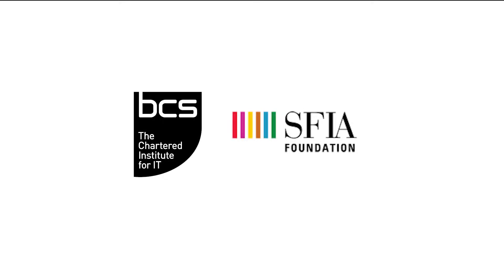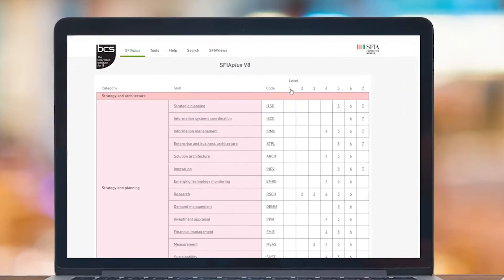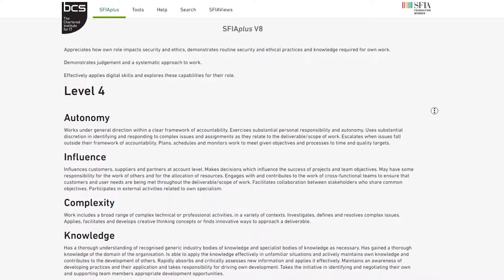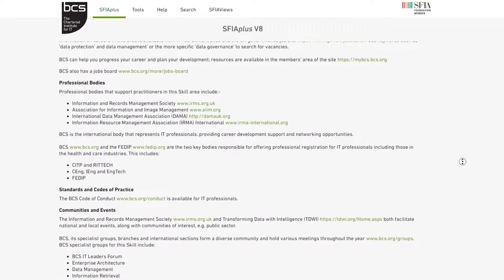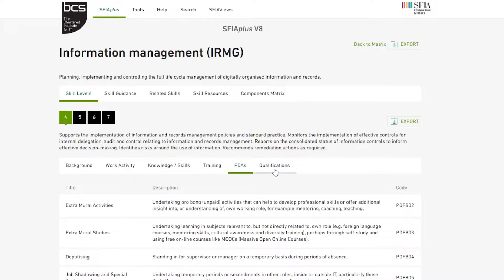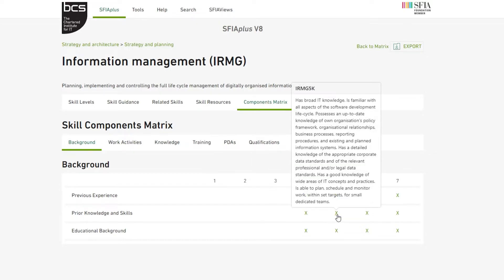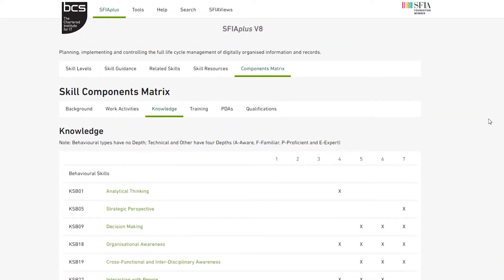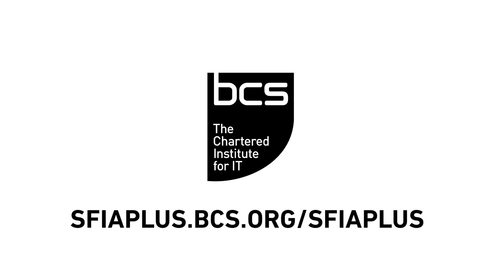How to use SFIAplus v8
Discover how to use the SFIAplus v8 framework with our handy how to guide. SFIAplus brings the internationally recognised SFIA framework to life, adding real world details the framework’s skills and levels. From the new skills and subcategories to the new component matrices, use this exclusive BCS member benefit to map your capabilities and responsibilities to the skills needed in today’s IT industry.

SFIAplus is an exclusive BCS member benefit and if you’d like to find out more about individual membership please